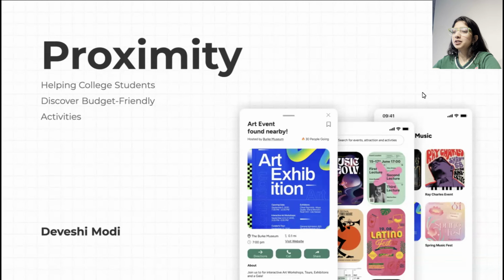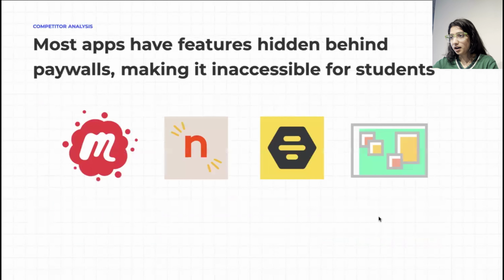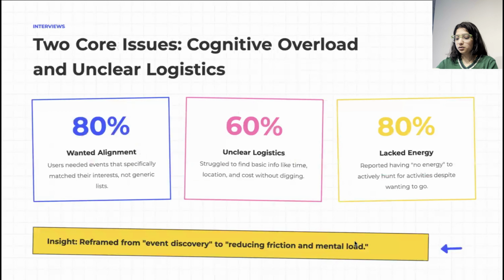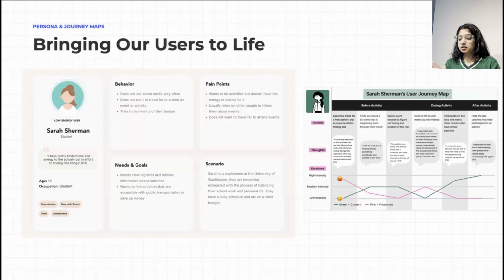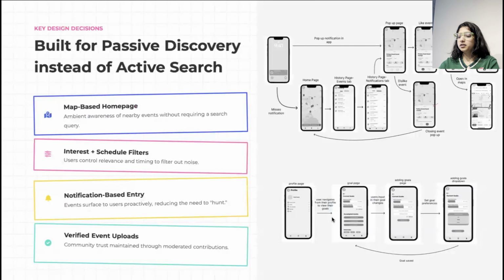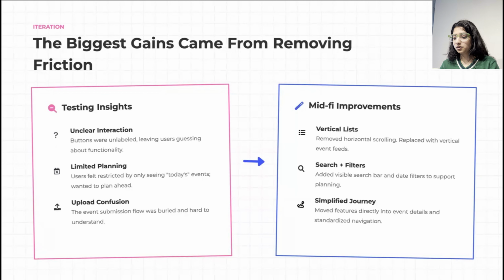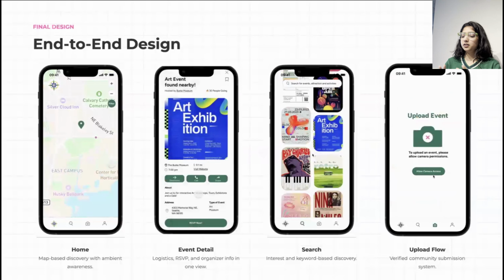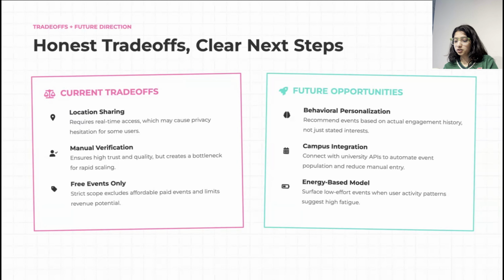Case Study Walkthrough